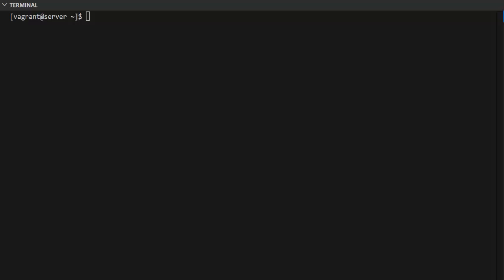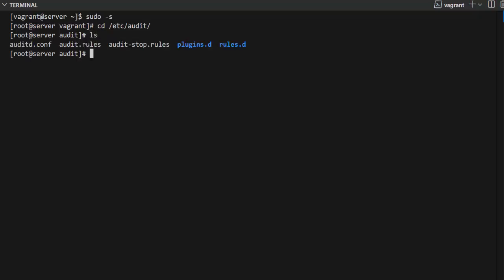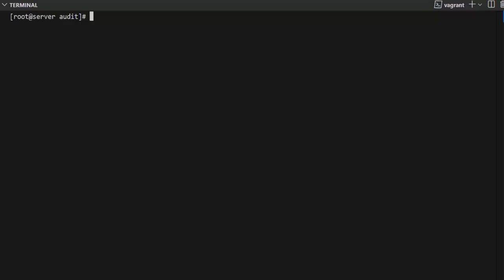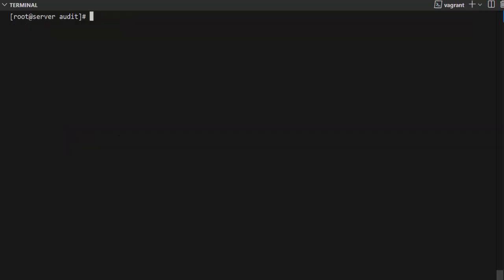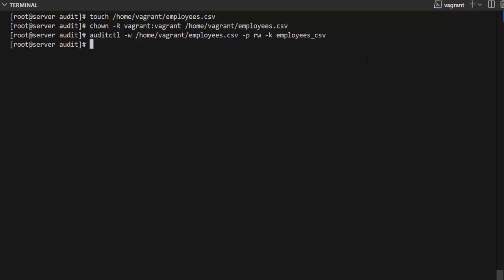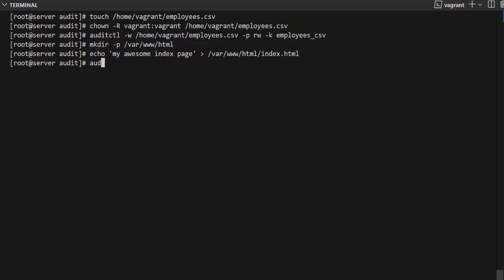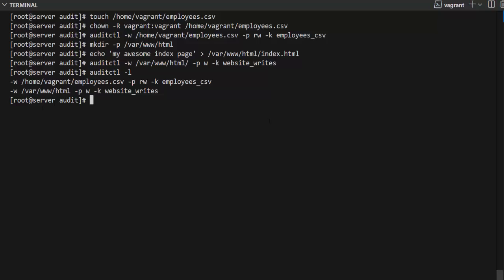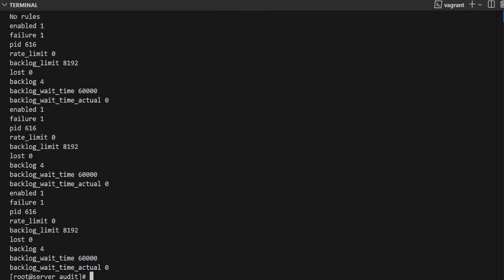5- Auditing File System Access with Auditd in Linux (Part 1)